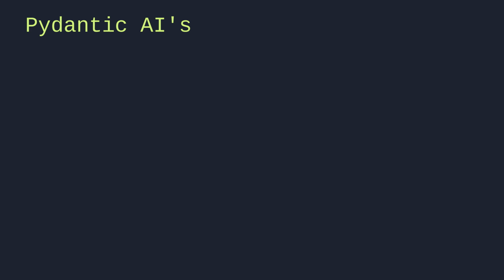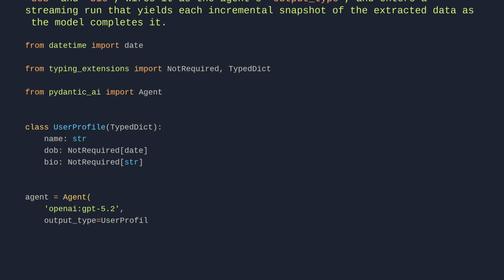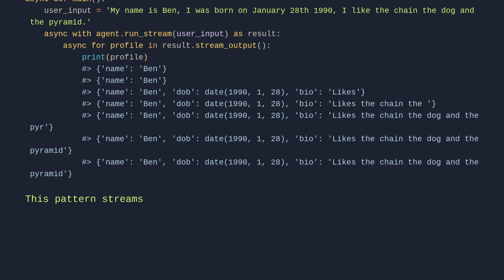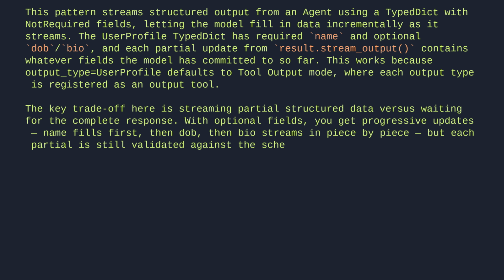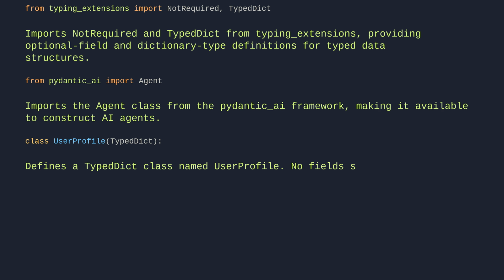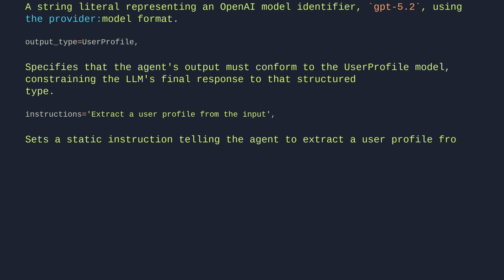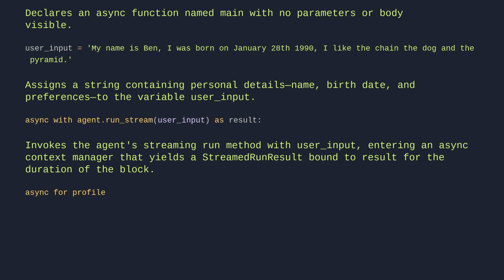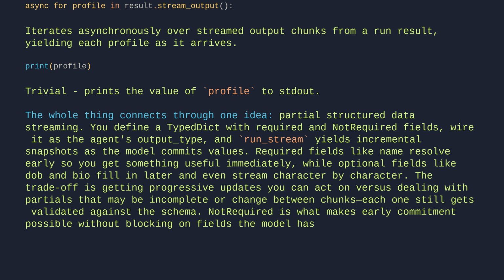Pydantic AI Output Type Patterns - Part 19/19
Stream partial structured output from a Pydantic AI agent using TypedDict with NotRequired fields and run_stream. This pattern lets an LLM fill in required and optional fields incrementally, yielding validated snapshots as data arrives.

Zen Koan Explanation:
stream_output()` yields partial `UserProfile` dictionaries as the LLM generates them, with the required `name` appearing first and the `NotRequired` fields (`dob`, `bio`) filling in incrementally — each streamed entry is a snapshot of the dict at that moment, silent where the model hasn't yet "screamed" a value. Only in the final iteration does the TypedDict hold all its fields and present itself as whole.